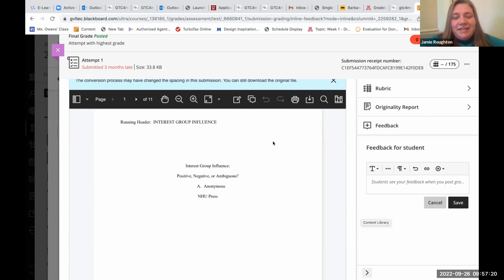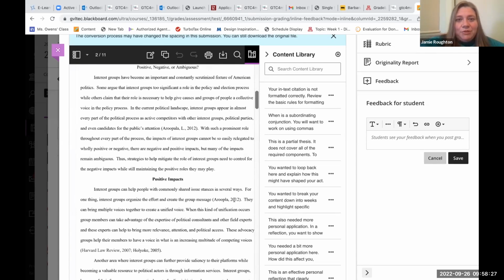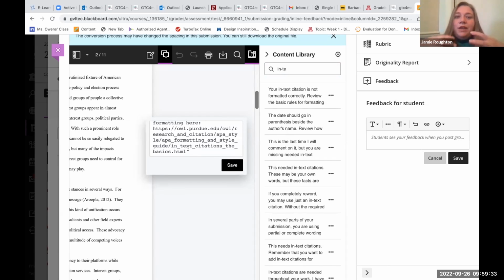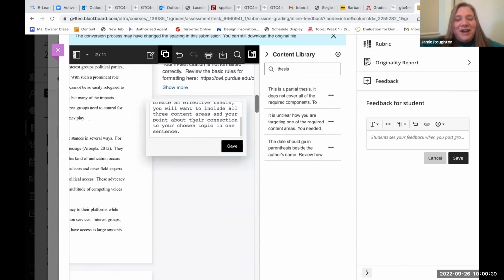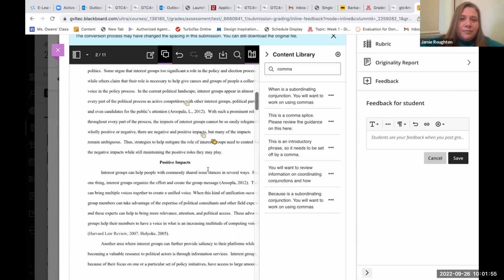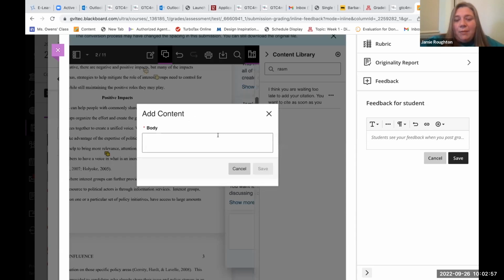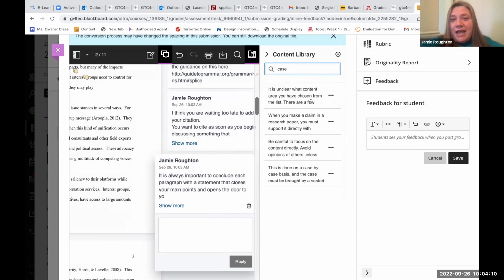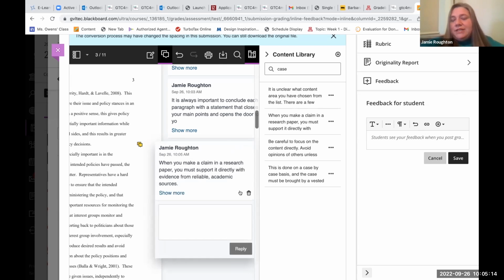GTC Teaching Tidbits: S3 Episode 07-Content Library for Grading in Blackboard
Welcome to GTC’s Teaching Tidbits. Each episode we explore a teaching technique, tip, practice, or idea from faculty for faculty.

In this episode, Jamie Roughton, an instructor from the Behavioral and Social Sciences Department, shares a tip that will make grading assignments in Blackboard much easier (and will keep you from having to type the same comment over and over again).